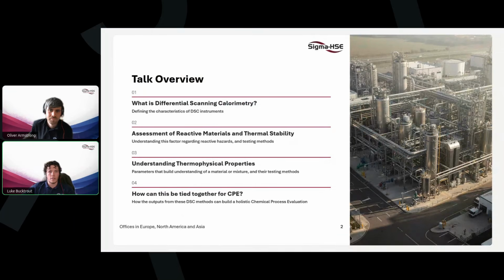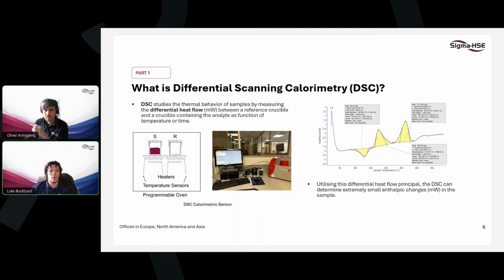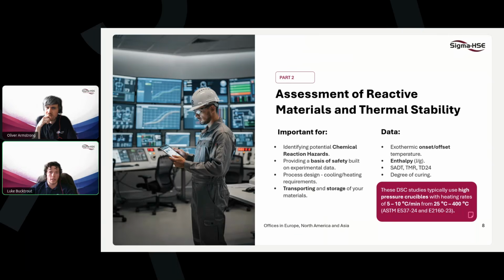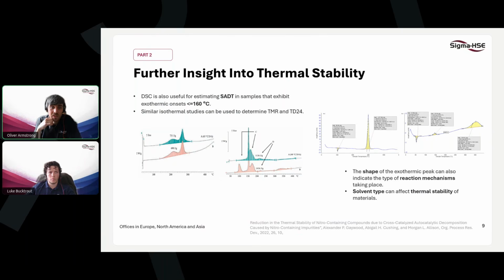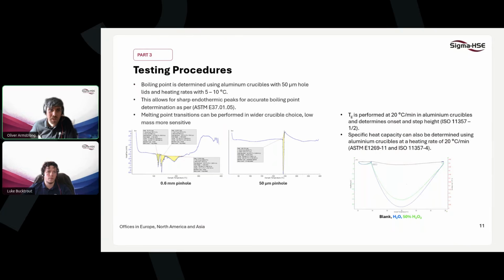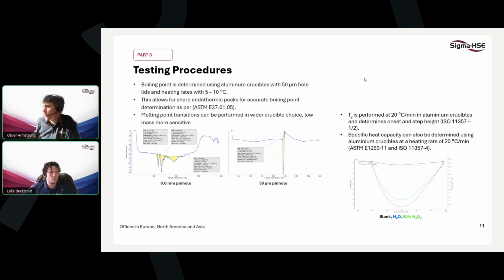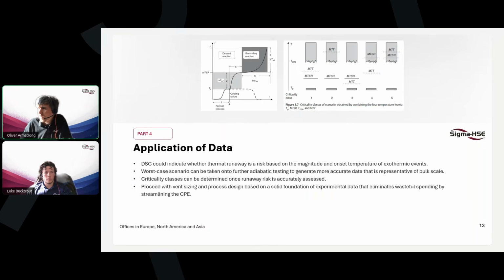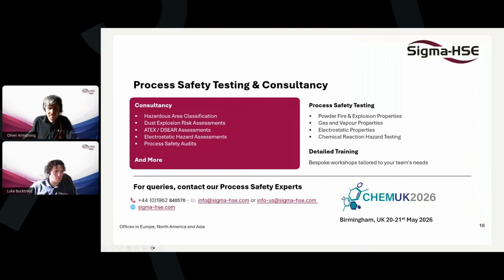Differential Scanning Calorimetry for Chemical Process Evaluation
Do you trust your data? Many assessments rely on assumptions that fail to account for how your process converts a material into a more hazardous state. Testing your materials is the most reliable way to ensure your risk assessment truly reflects your process.

Building on our previous Chemical Reaction Hazard webinars, this session introduces the expanded suite of physical characterisation services now available through Sigma-HSE’s CPE laboratory.

💡 What you’ll learn:
- How Thermal Stability and Reactivity testing generates safety critical data to support your Chemical Process Evaluation
- How Boiling & Melting Point Determination helps reduce uncertainty during production
- How Specific Heat Capacity (Cp) supports safe reactor design and thermal risk management
- How Glass Transition Analysis provides insight into the thermal behaviour of your materials to help maintain process reliability

🏅 This webinar is best for:
- Technical Managers
- HSE/EHS Managers
- Chemical Engineers
- Process Engineers
- Development/Process Chemists

Chapters
00:00 Introduction
06:47 Sigma-HSE lab capabilities overview
09:25 Sigma-HSE consultancy capabilities overview
11:07 DSC basics: what it is and how it works
14:48 When to use DSC?
17:27 Assessment of Reactive Materials and Thermal Stability
26:56 Understanding Thermophysical Properties
31:56 Testing Procedures
40:20 How to tie everything back to CPE?
42:56 Application of Data
50:54 Process Assessments